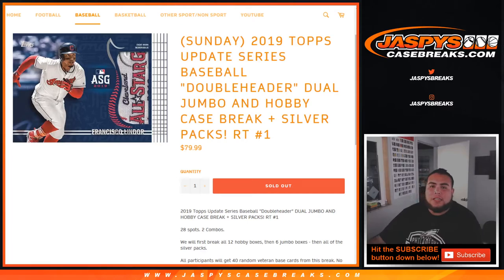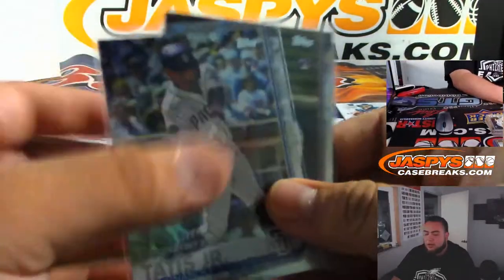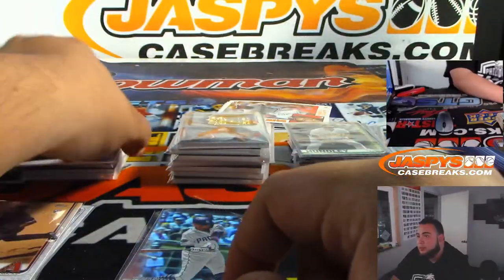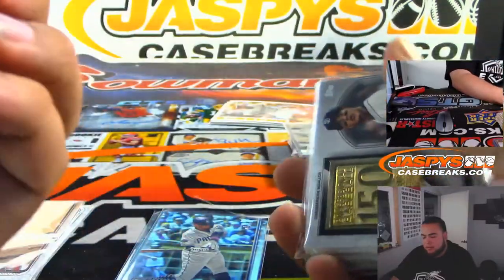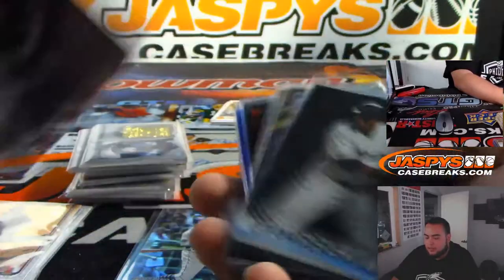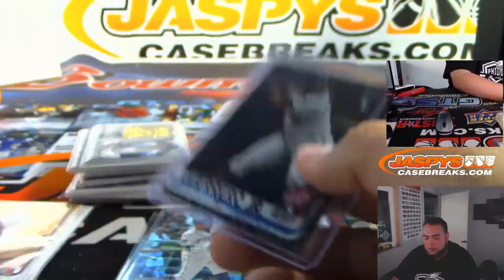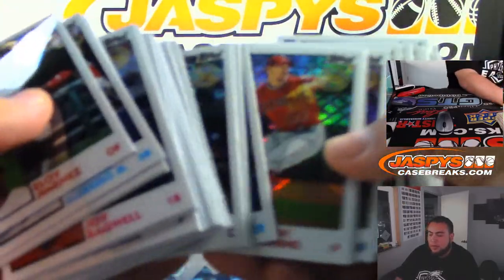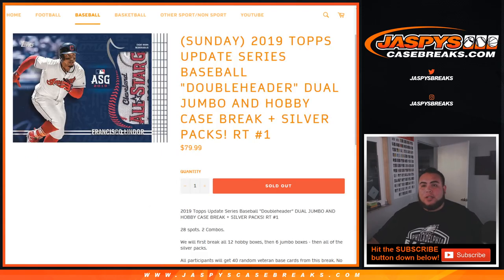HIT RECAP - SUN. 10/20 - 2019 TOPPS UPDATE SERIES BASEBALL "DOUBLEHEADER" RT #1